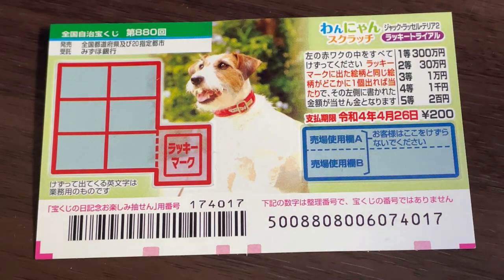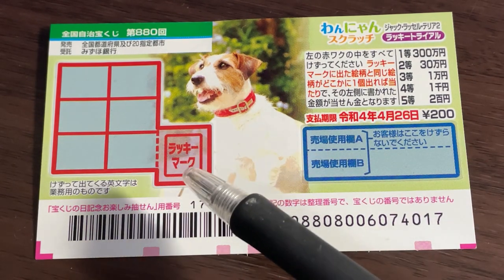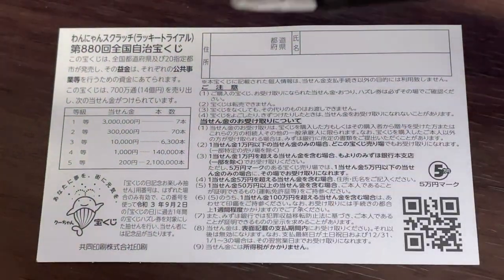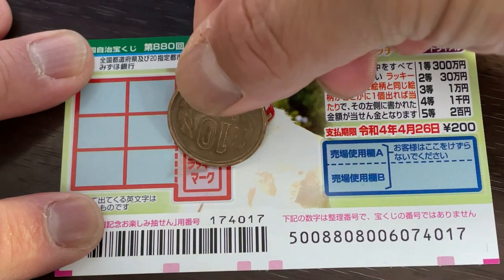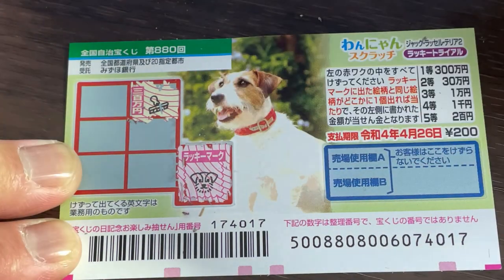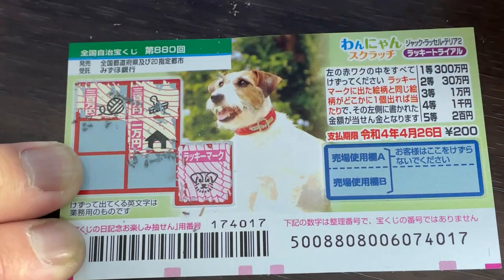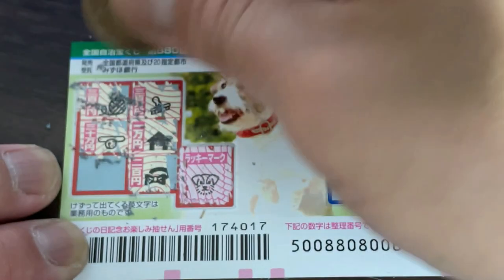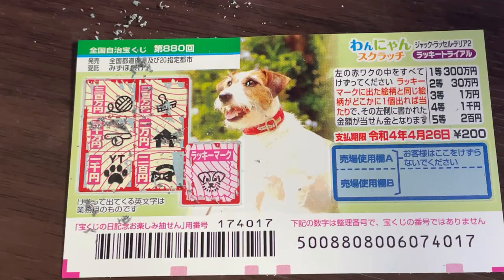HOW TO PLAY WANNYAN 880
Watch and learn how to play this new Japanese scratch ticket called WANNYAN 880.

Bingo 5,
Japan Lotto,
Japan scratch lotto
Japan sightseeing,
Japan travel guide,
JAPAN,
Japanese banking,
Japanese culture,
Japanese language,
Japanese,
Japanican,
lottery,
takarakuji,
things to do in Japan,
Tokyo,
Typhoon in Japan,
visit Japan,